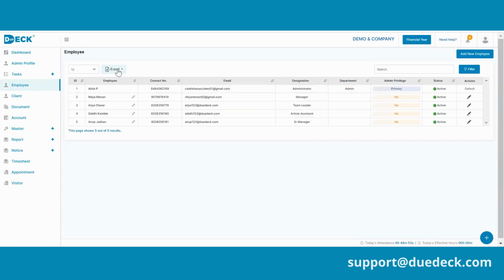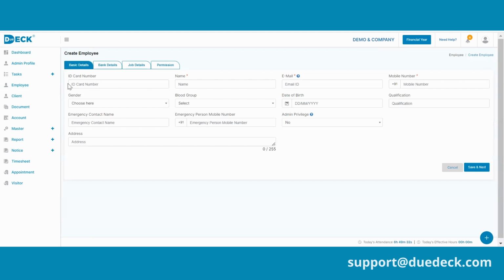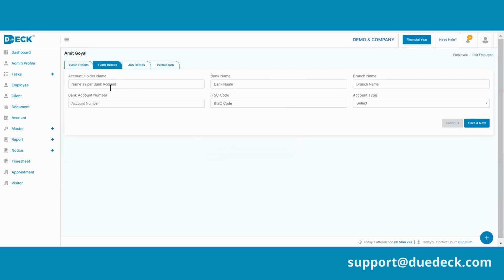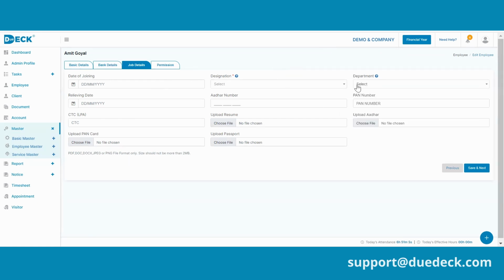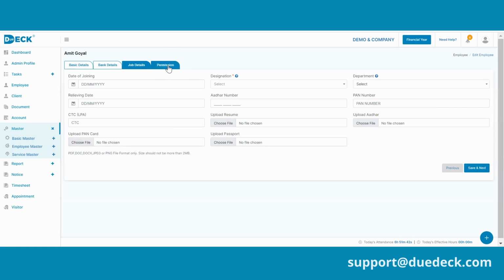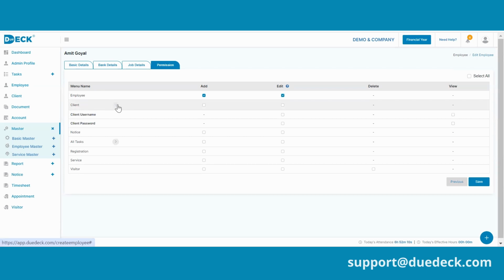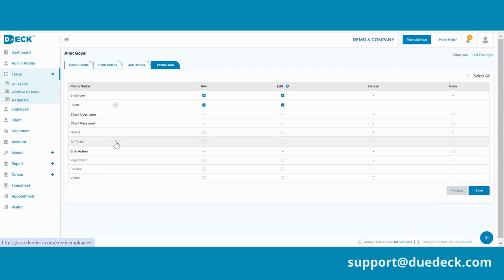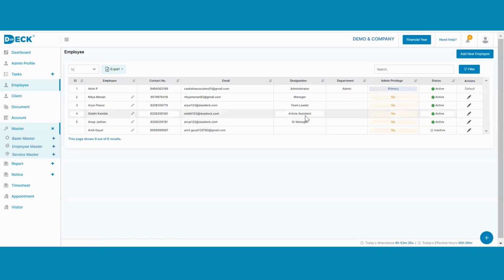How to Add a New Employee in DueDeck?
In this video, you will see how to manually create a new employee in your DueDeck account.